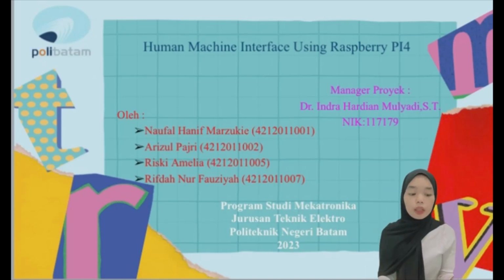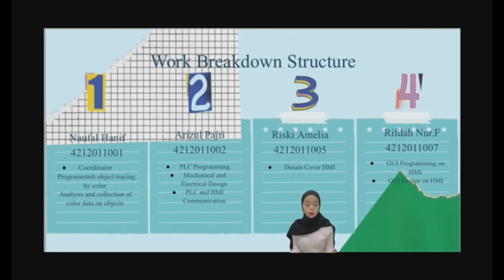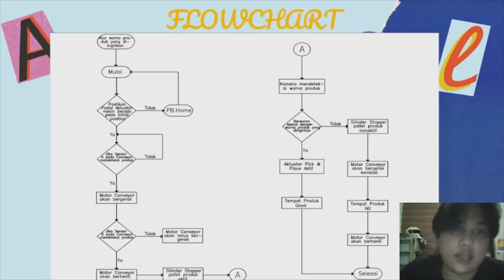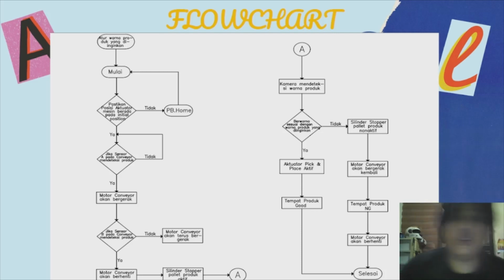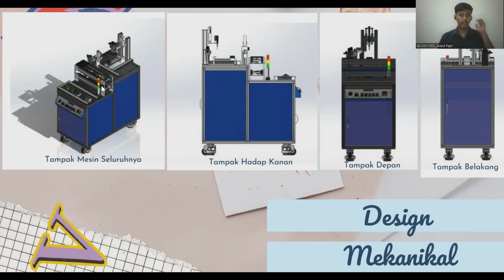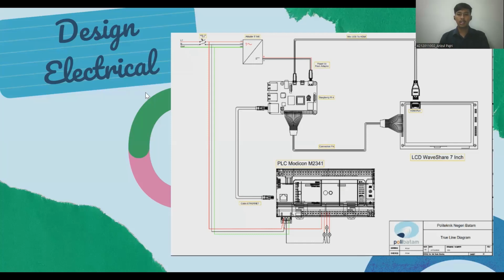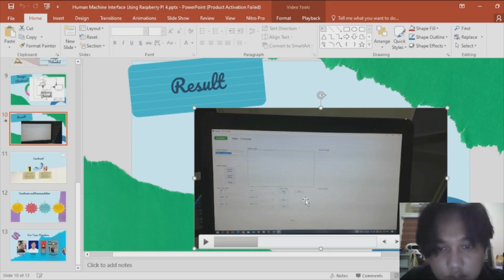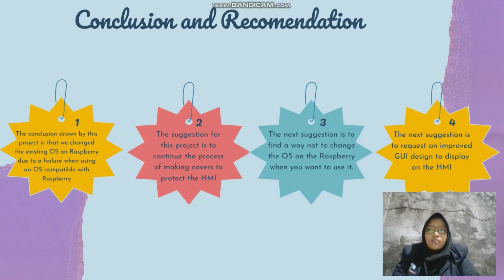2023 PBLMK2012 Human Machine Interface Using Raspberry PI4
Project PBL Human Machine Interface Using Raspbery PI 4,Politeknik Negeri Batam,Semester 6.